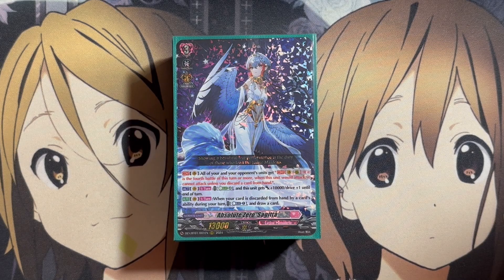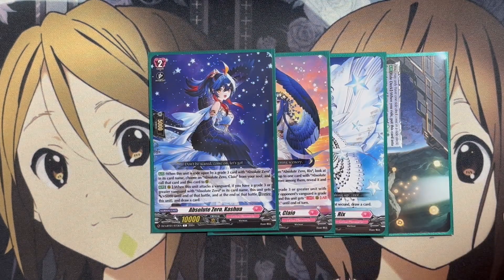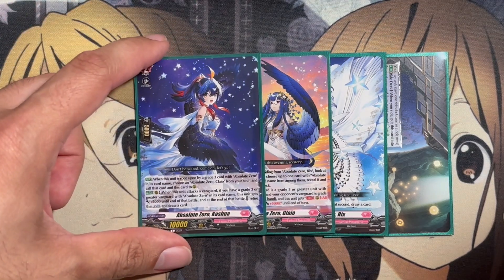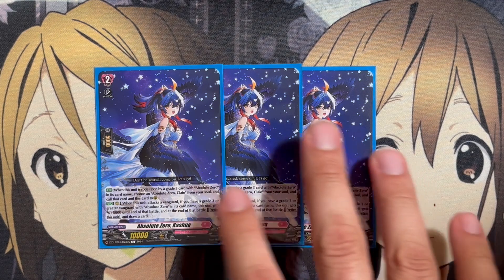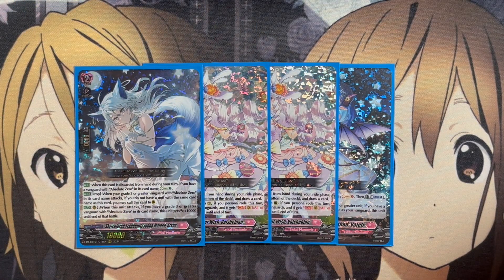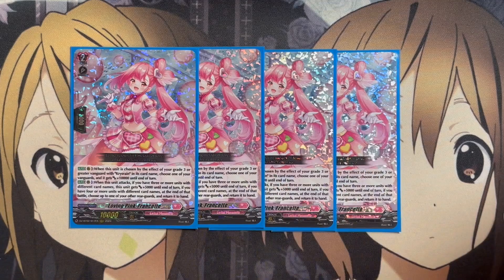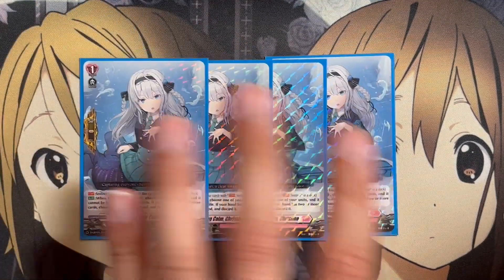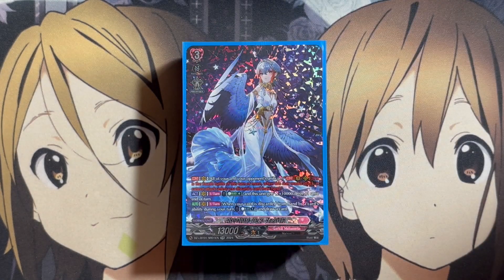My Absolute Zero Cardfight Vanguard Deck Profile for September 2024